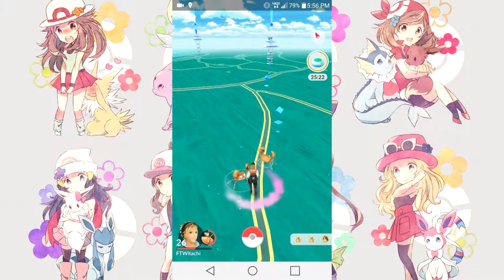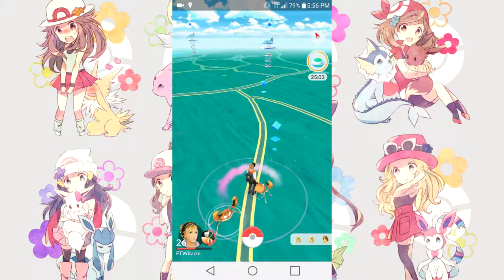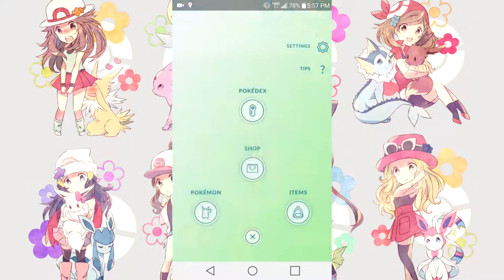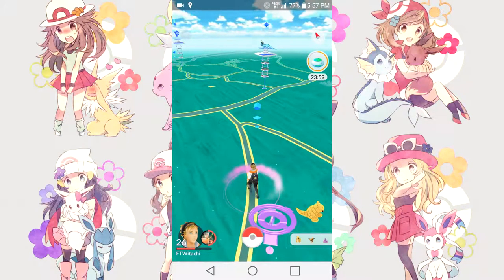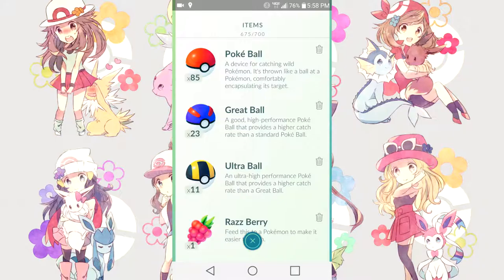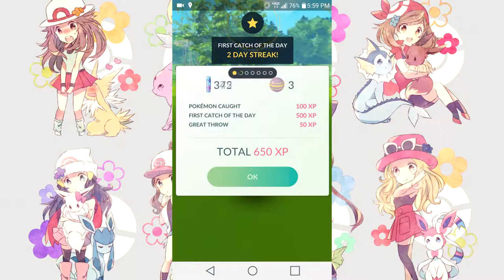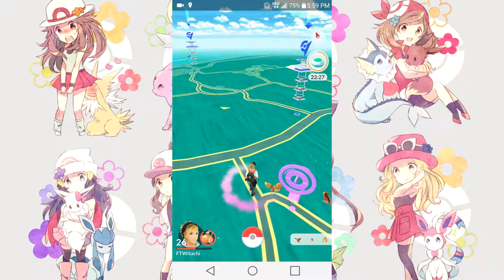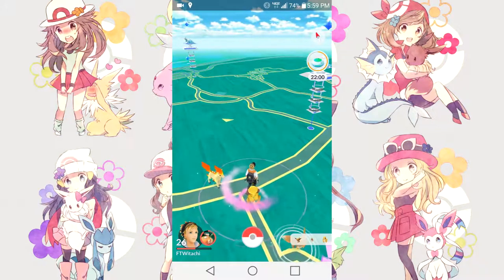Pokemon Go Updated Guide- Finding and Catching Pokemon Easily!